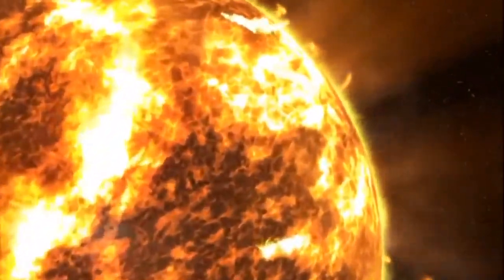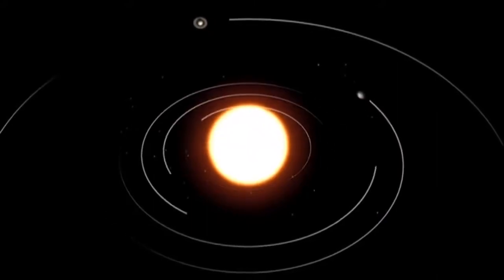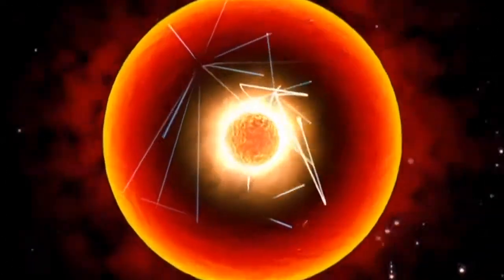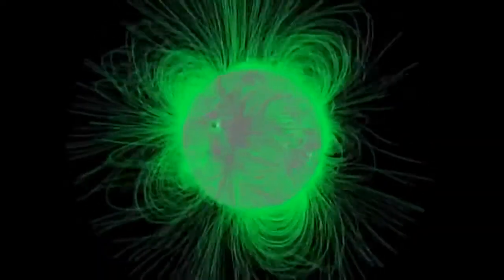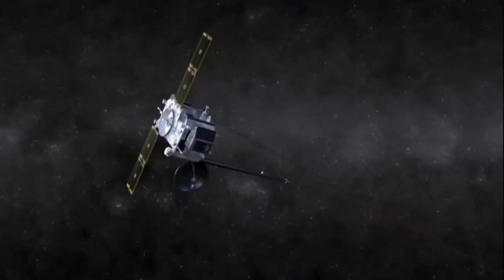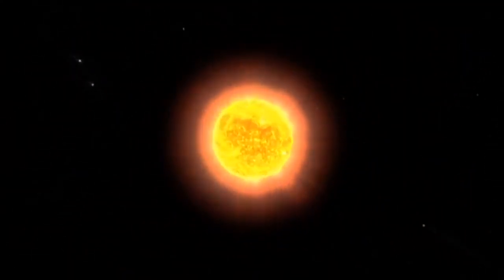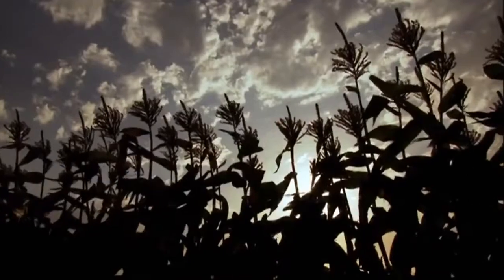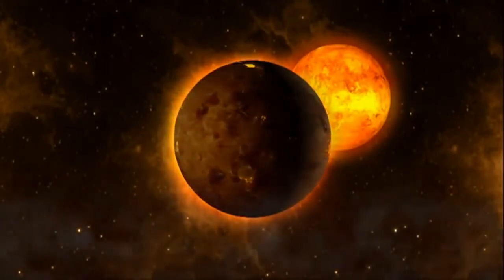Lora Documentary - Solar System Mysteries of the Sun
The Sun is a tabloid published in the United Kingdom and Ireland. Since The Sun on Sunday was launched in February 2012, the paper has been a seven-day operation. As a broadsheet, it was founded in 1964 as a successor to the Daily Herald; it became a tabloid in 1969 after it was purchased by its current owners. It is published by the News Group Newspapers division of News UK, itself a wholly owned subsidiary of Rupert Murdoch's News Corp.[6][7]

The Sun had the largest circulation of any daily newspaper in the United Kingdom,[6] but in late 2013 slipped to second largest Saturday newspaper behind the Daily Mail.[8] It had an average daily circulation of 2.2 million copies in March 2014.[6] Between July and December 2013 the paper had an average daily readership of approximately 5.5 million, with approximately 31% of those falling into the ABC1 demographic and 68% in the C2DE demographic. Approximately 41% of readers are women and 59% are men.[6] The Sun has been involved in many controversies in its history, including its coverage of the 1989 Hillsborough football stadium disaster. Regional editions of the newspaper for Scotland, Northern Ireland and the Republic of Ireland are published in Glasgow (The Scottish Sun), Belfast (The Sun) and Dublin (The Irish Sun) respectively.